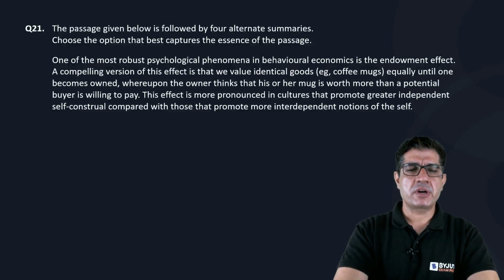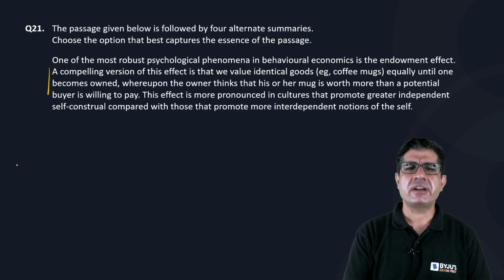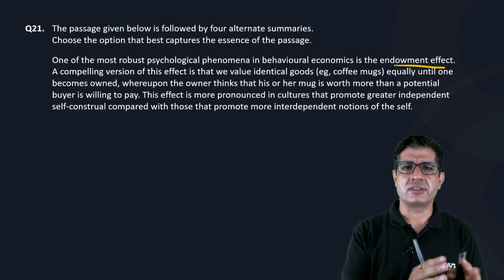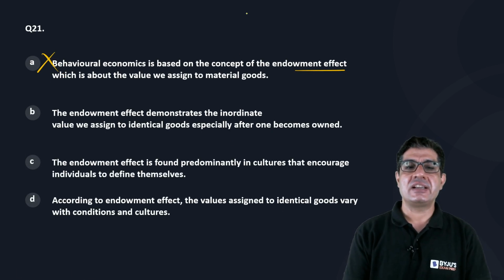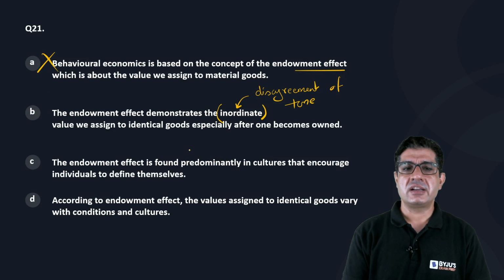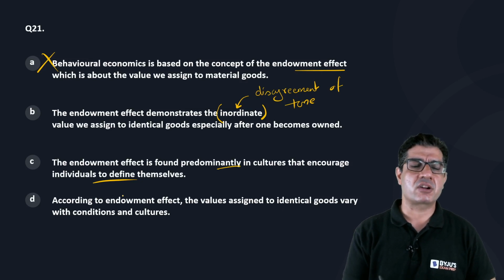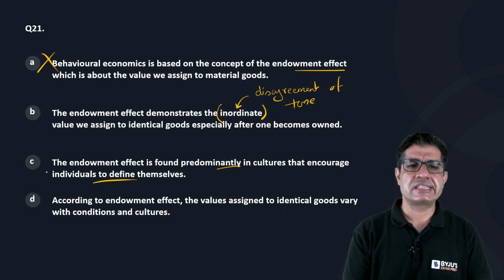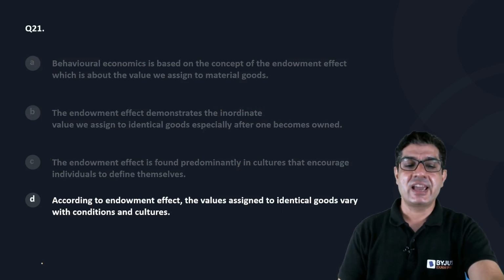Mock 12 Q21